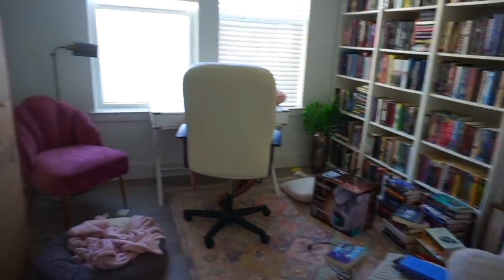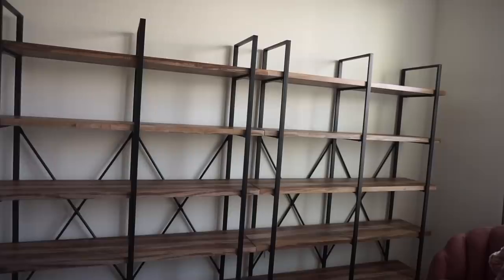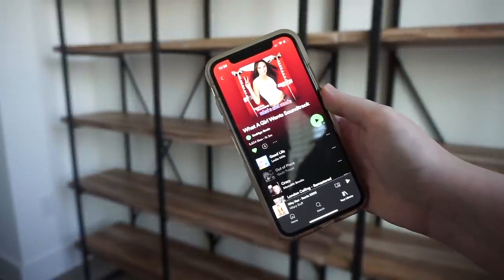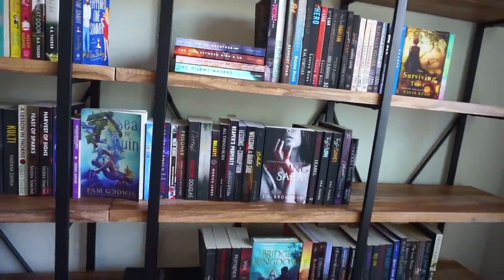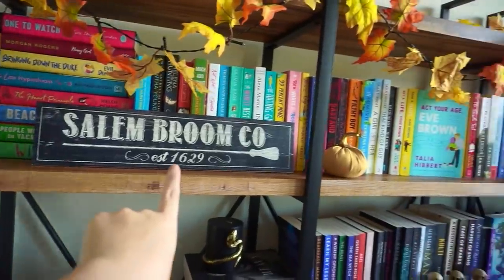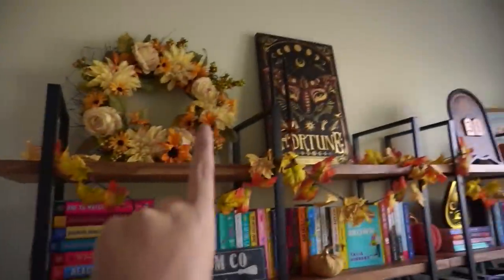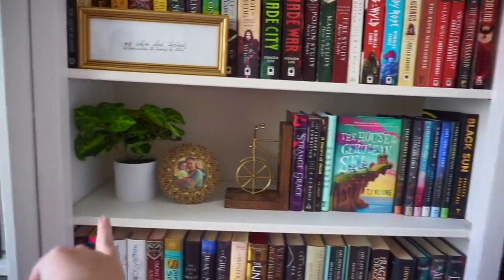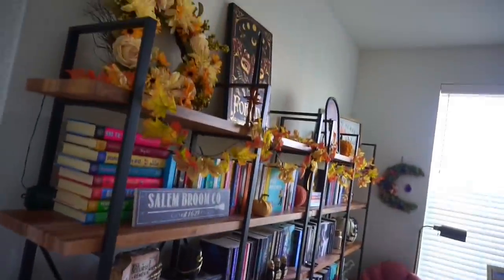Decorating My Bookshelf! Building My Home Library EP. 2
link to the bookshelf

*GET 2 AUDIOBOOKS FOR THE PRICE OF 1 & support indie bookstores while listening! Try out Libro.fm

amazon wishlist